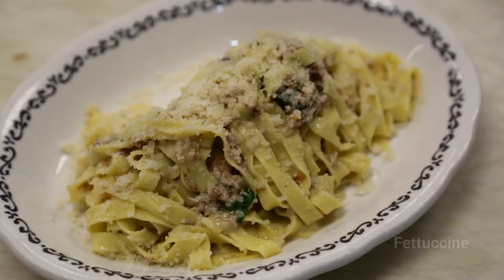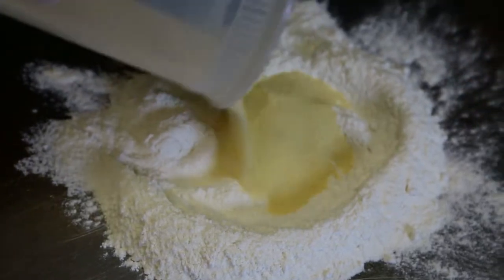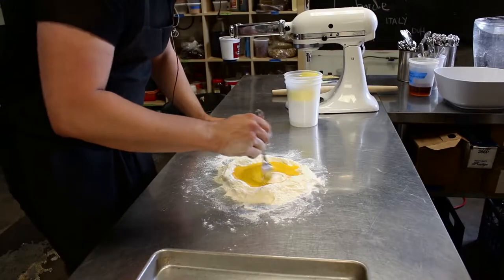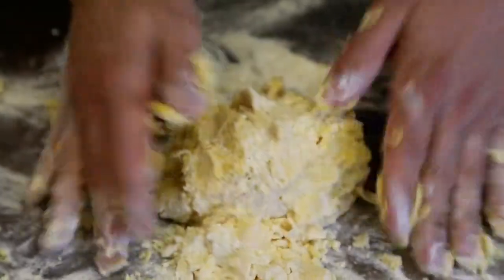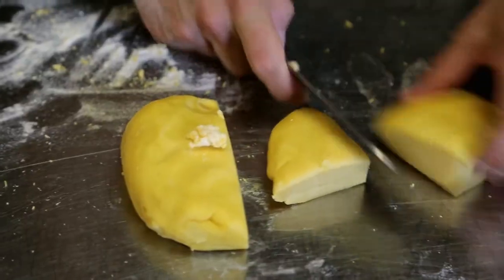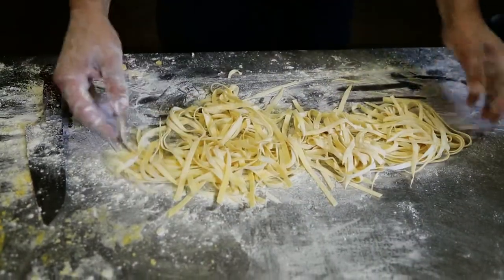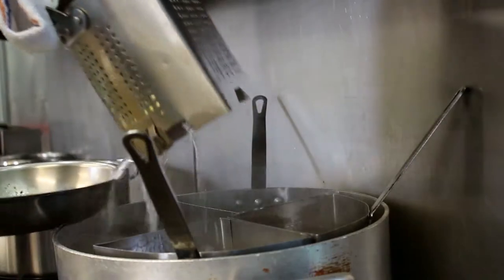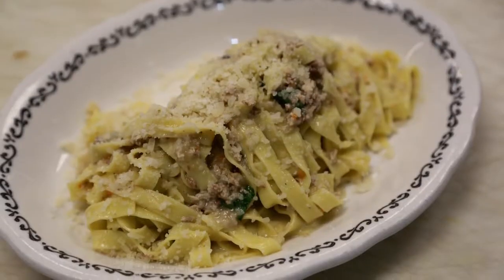Bar Marco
One minute videos of Pittsburgh's favorite chefs making meals from their restaurants.

Try to make em'. Go and get em'. Gotta love em'. New dishes added all the time.